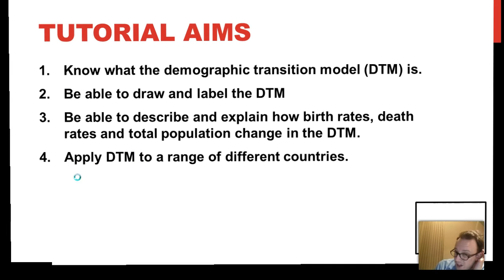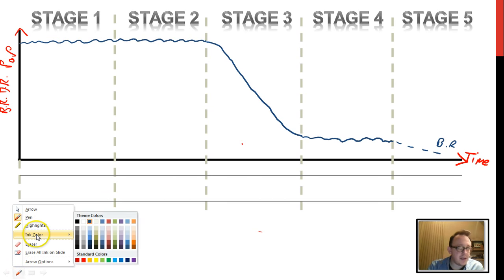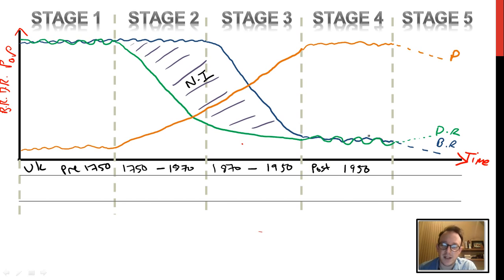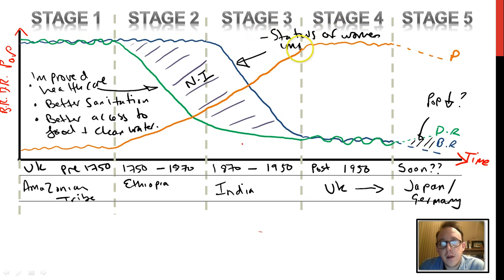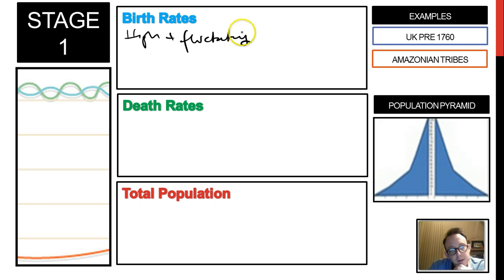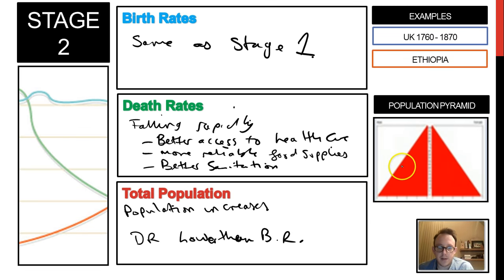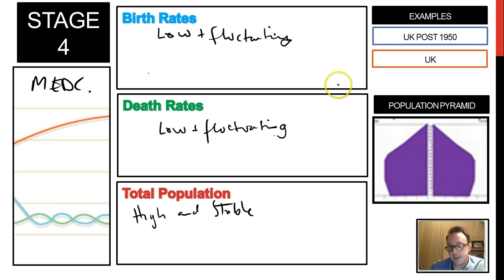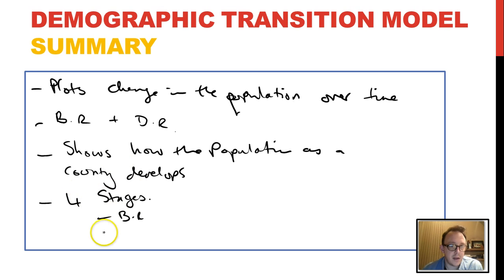The Demographic Transition Model